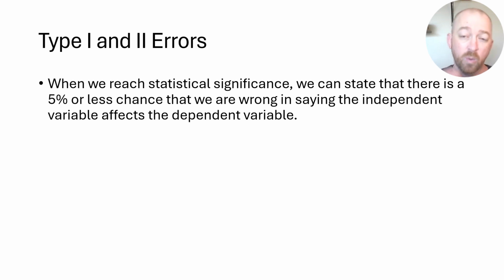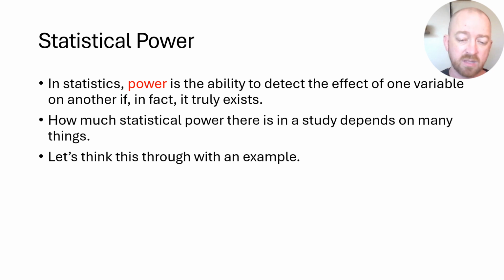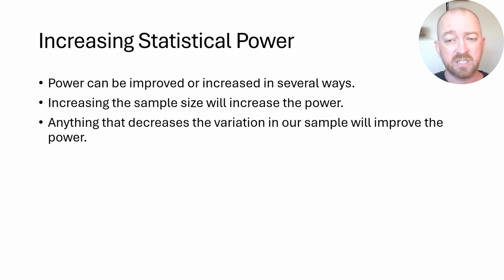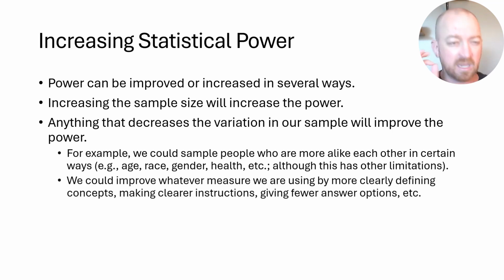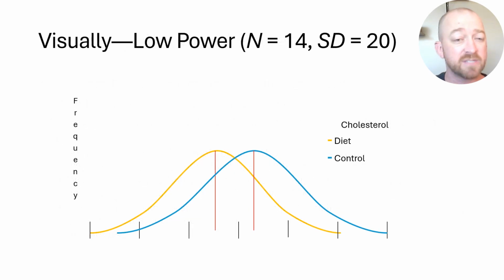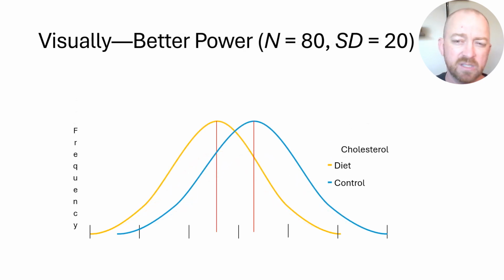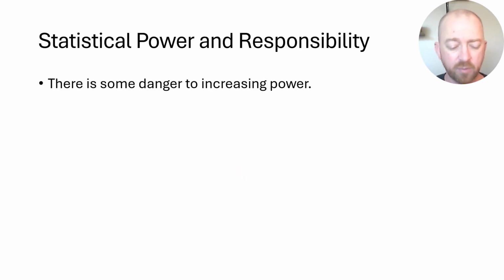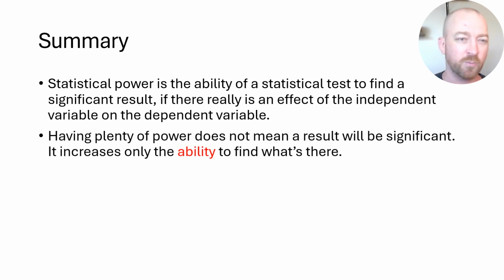Stats Micro Lessons 42: Statistical Power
Statistical power is the ability to detect the influence of one variable on another variable if, in fact, it truly exists. This video explains statistical power and how to increase it, while also remaining cautious of abusing power.